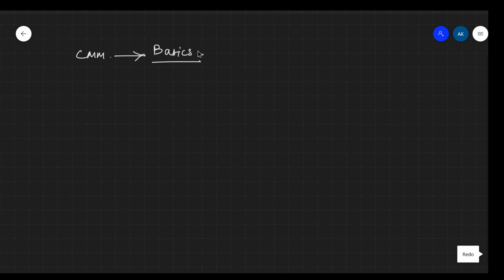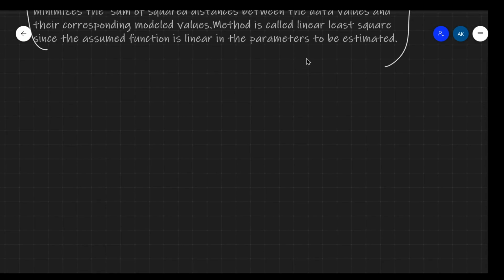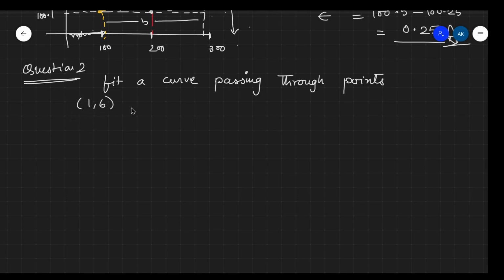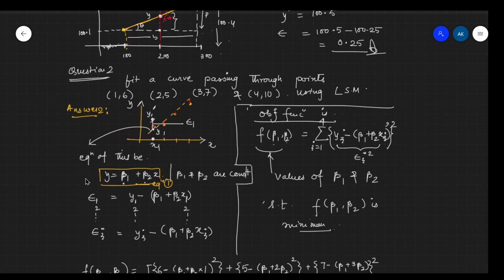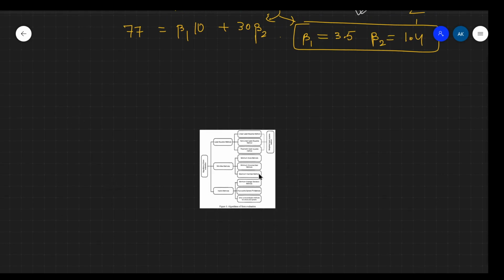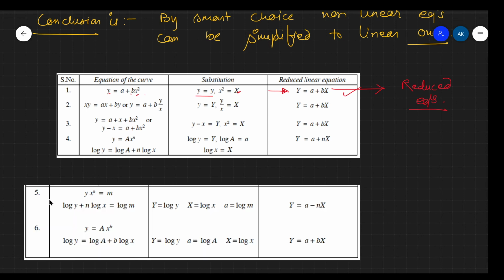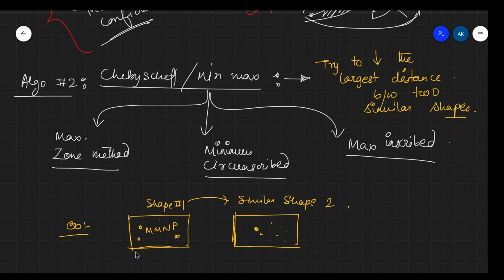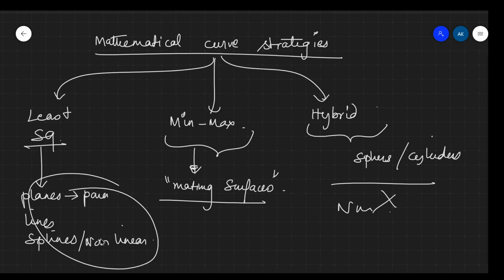CMM Coordinate measuring Machine Part 2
This is Part 2 of CMM  which is one of the new topic annexed in GATE 2021 Syllabus of mechanical Engineering.
Here different Mathematical models for form calculations are discussed.
For any technical doubt discussions related to mechanical engineering or in video Join us at Telegram